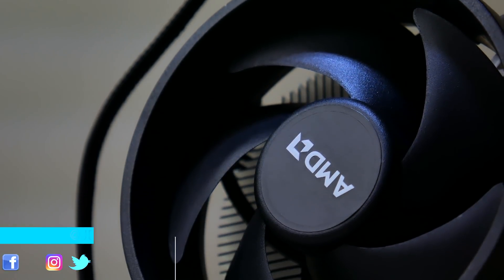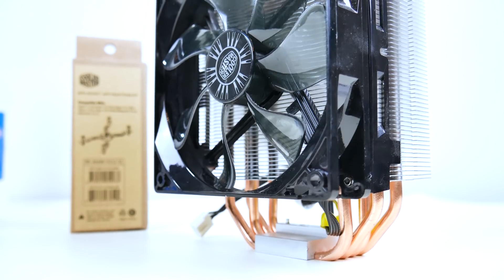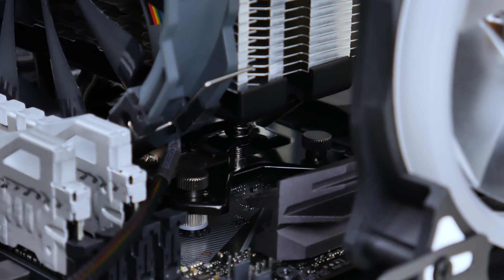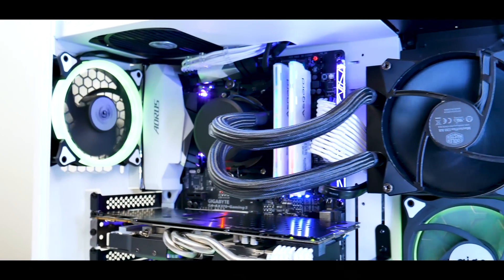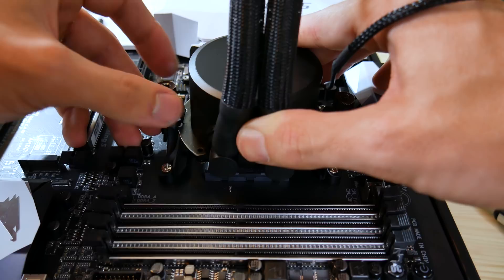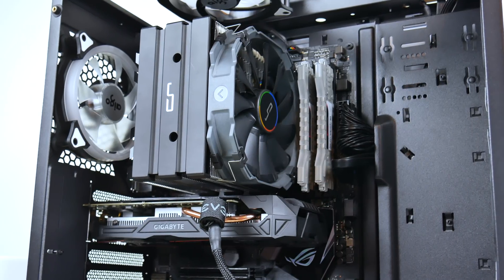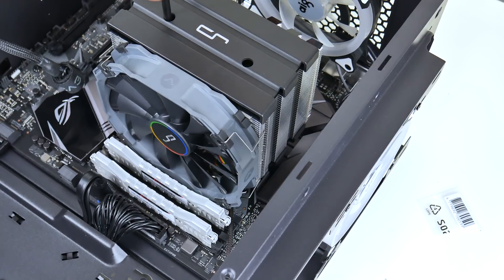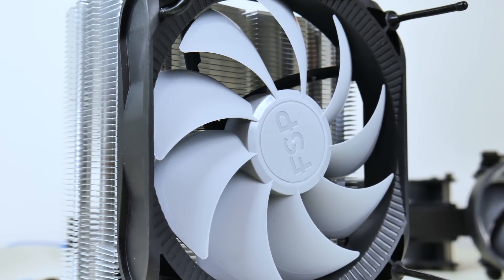AM4 Cooler Showdown!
5 CPU coolers compatible with the AM4 platform, which of the 5 will appeal the most to you?
Links to the items in the video:
FSP Windale 4
CM Hyper 212 EVO
Cryorig H5
CM MasterLiquid 120
MasterLiquid 240
Ryzen 1400 w/ Stealth Cooler
Raidmax SIgma Case

UK Links:
FSP Windale 4: N/A
Cryorig H5
CM MasterLiquid 120
MasterLiquid 240

JDTechGear